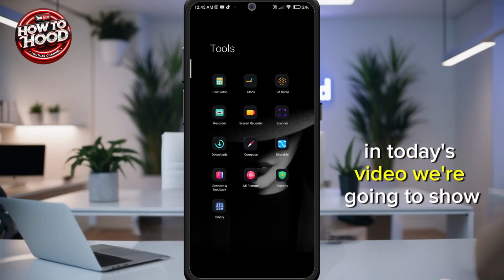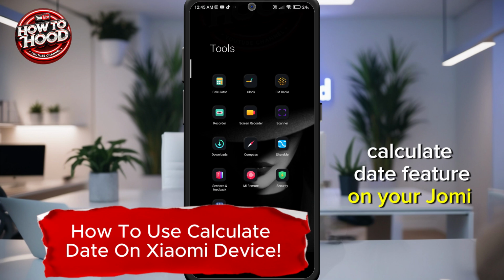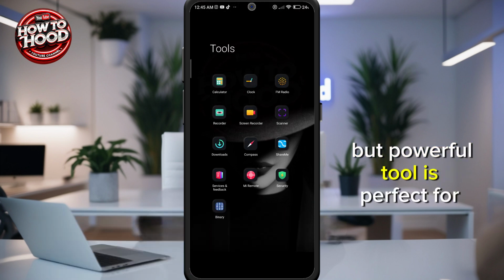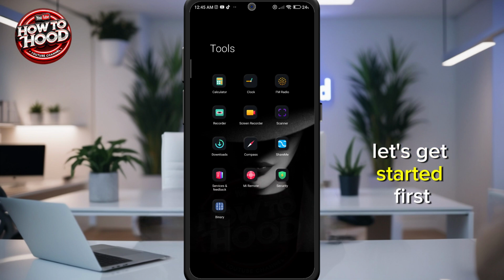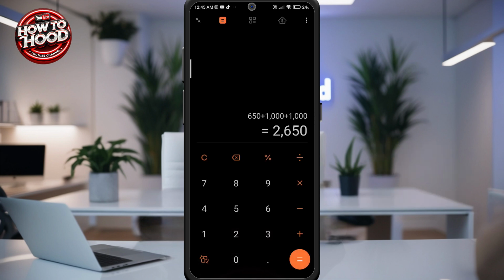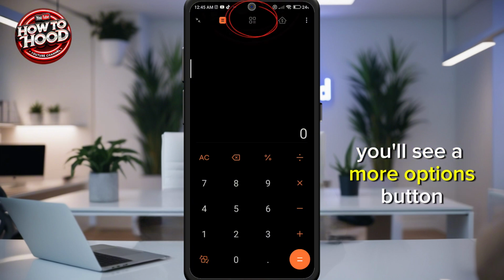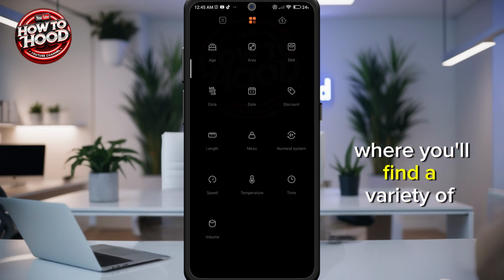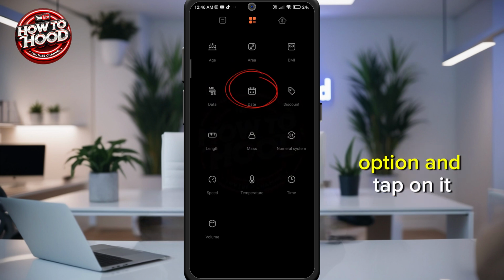How To Use Calculate Date On Xiaomi Device!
📅 Easily calculate dates and manage your schedule with the Calculate Date feature on your Xiaomi device! Whether you're planning events, tracking deadlines, or just curious about specific dates, this tool has got you covered. In this video, we’ll guide you step-by-step on how to use this simple yet powerful feature.

⚡ Save time and make life easier by mastering this hidden gem in your Xiaomi calculator app!